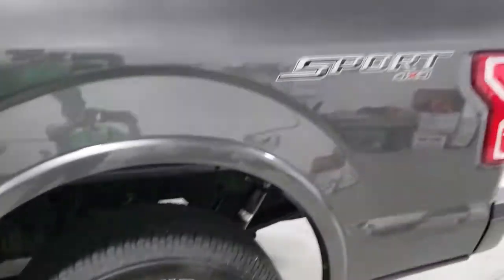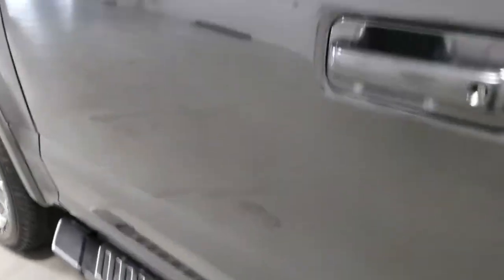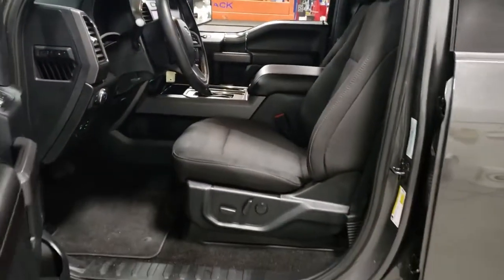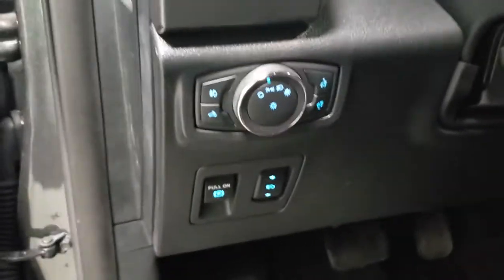2020 Ford F-150 Stevens Point, Plover, Wisconsin Rapids, Marshfield, Waupaca, WI 21132A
Magnetic Used 2020 Ford F-150 available in Wisconsin Rapids, Wisconsin at Rapids Ford. Servicing the Stevens Point, Plover, Marshfield, Waupaca, WI area.

Rapids Ford
4330 8th Street S

Priced below KBB Fair Purchase Price! Ford F-150 4WD 2.7L V6 EcoBoost 10-Speed Automatic 4WD, Backup Camera, Bluetooth, Navigation System, Remote Start, Tow Package, Trailer Package, XLT Package, 10-Way Power Driver & Passenger Seats, 2-Bar Style Grille w/2 Minor Bars Painted Dark, 3.55 Axle Ratio, 4.2 Productivity Screen in Instrument Cluster, Accent-Color Step Bars, Auto-Dimming Rear-View Mirror, Body-Color Door & Tailgate Handles, Body-Color Front & Rear Bumpers, Box Side Decals, Class IV Trailer Hitch Receiver, Cloth 40/20/40 Front Seat, Dual front impact airbags, Dual front side impact airbags, Equipment Group 302A Luxury, Fixed Backlight w/Privacy Glass, GVWR: 6,600 lbs Payload Package, Heated Front Seats, Integrated Trailer Brake Controller, Leather-Wrapped Steering Wheel, LED Box Lighting, Navigation System, Occupant sensing airbag, Overhead airbag, Power Glass Heated Sideview Mirrors, Power-Adjustable Pedals, Power-Sliding Rear Window, Pro Trailer Backup Assist, Radio: AM/FM Stereo w/6 Speakers, Rear Under-Seat Storage, Rear Window Defroster, SiriusXM Radio, SYNC 3, Tailgate Step w/Tailgate Lift Assist, Trailer Tow Package, Upgraded Front Stabilizer Bar, Wheels: 18 6-Spoke Machined-Aluminum, XLT Power Equipment Group, XLT Sport Appearance Package. Odometer is 2008 miles below market average!